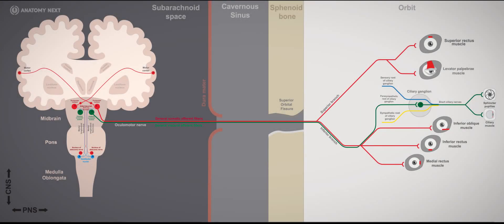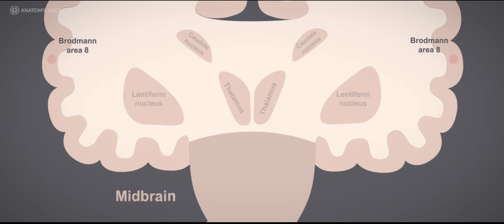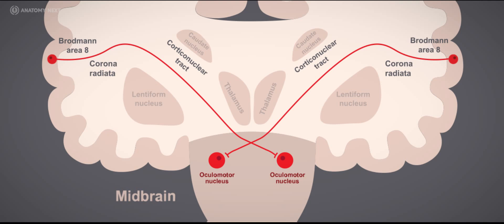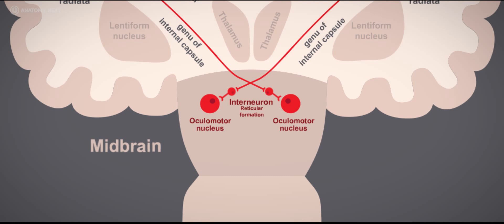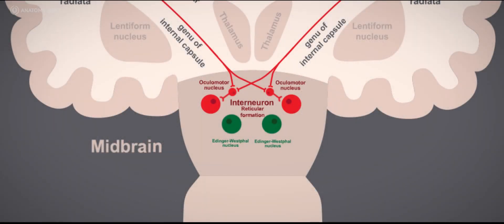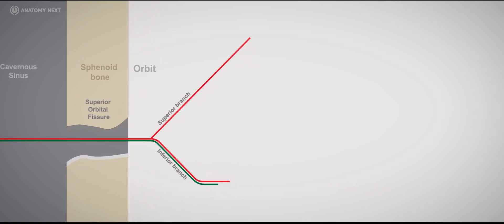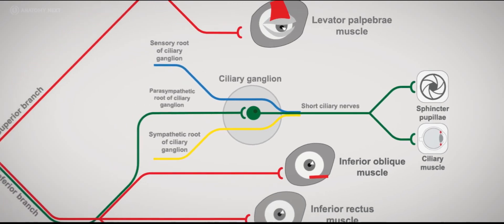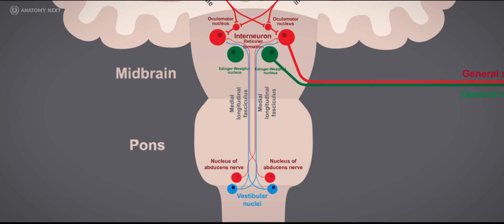Cranial nerves, CN III Oculomotor nerve tutorial | Learn anatomy with Anatomy.app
More about cranial nerve -

The oculomotor nerve (third cranial nerve, CN III, Latin: nervus oculomotorius) is a mixed cranial nerve containing motor and parasympathetic fibers. The general somatic efferent fibers of the oculomotor nerve supply the levator palpebrae superioris and four of the six extraocular muscles: - the medial, superior, and inferior recti, and the inferior oblique muscles.

The oculomotor nerve also conveys preganglionic parasympathetic fibers to synapse in the ciliary ganglion, which then provides postganglionic parasympathetic fibers to intraocular muscles enabling pupillary constriction and accommodation.

- About Anatomy.app team:
Committed to this philosophy is a multidisciplinary team of medical professionals, artists, university professors, and information designers who have all come together to create accessible educational tools of exceptional quality.